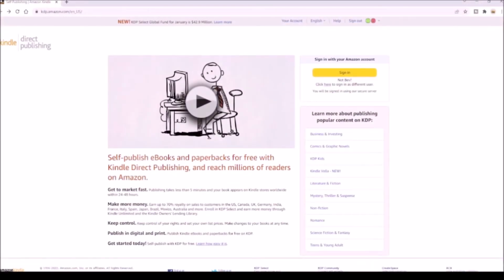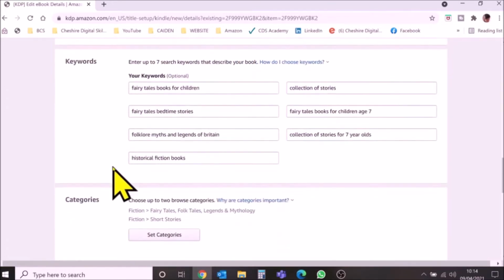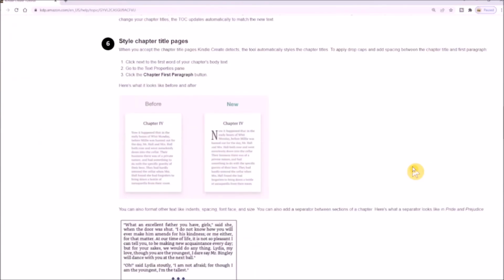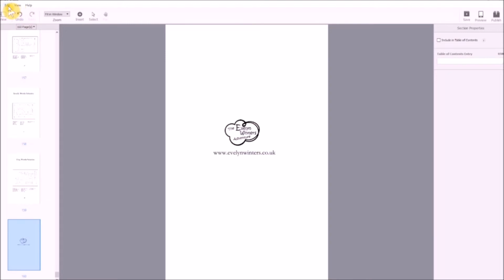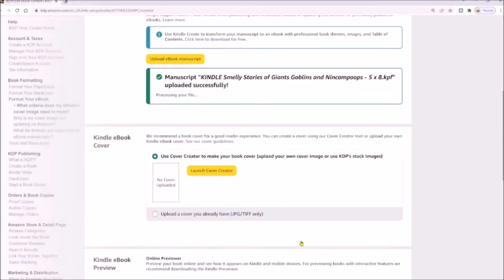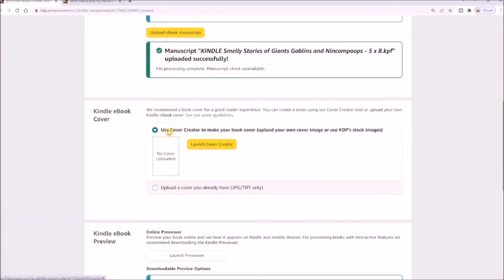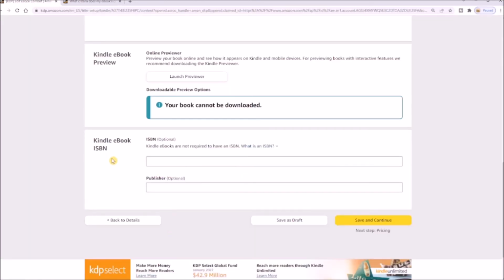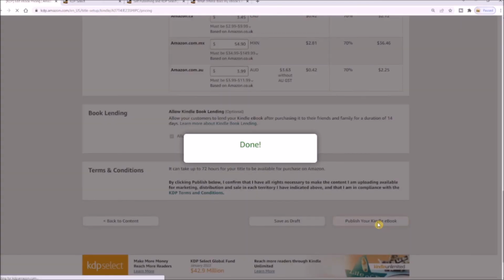Publish a Kindle ebook - KDP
Find out how to publish a Kindle ebook for free on Amazon Kindle Direct Publishing. This is a great way to publish for new authors. Amazon is a simple and easy to use platform. Kindle books can include video and audio content using the Kindle Direct Publishing platform.

Use Kindle Create (PC or Mac) to turn your completed manuscript, of any trim size, into a beautiful book. You can make three types of books with Kindle Create: reflowable, interactive print replica, and comics with Guided View.

PLEASE NOTE the interactive book in this video would have cost £8.34 just for the delivery fee before adding your royalty fee. I decided to remove this, just keeping the weblink which enabled me to price the eBook at just £1.99 with 28p of this for delivery.

THIS VIDEO COVERS:

00:00 Introduction
00:42 Add Kindle eBook details
03:36 Digital Rights Management
04:03 Download Kindle Create
04:46 Start creating your Kindle
06:02 Add interactive content
07:40 Save and publish your eBook for uploading
08:30 Making changes
08:41 Upload eBook manuscript
09:12 Create a cover
11:48 Upload a cover
12:16 Use Previewer
13:59 Kindle eBook ISBN
14:16 KDP Select
14:58 Territories and marketplace
15:20 Pricing, royaltiy and distribution
15:58 Booklending
16:11 Publish your Kindle eBook on Amazon

Download Paint.net (make sure you click on the link to the right, not green button as this downloads Wave):

The book in this video: